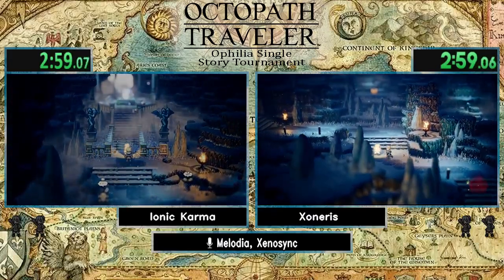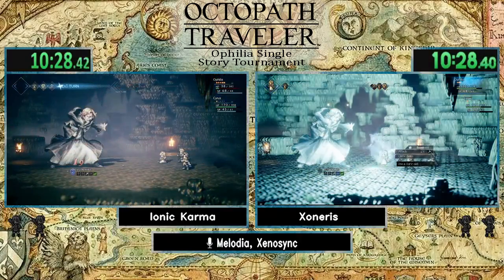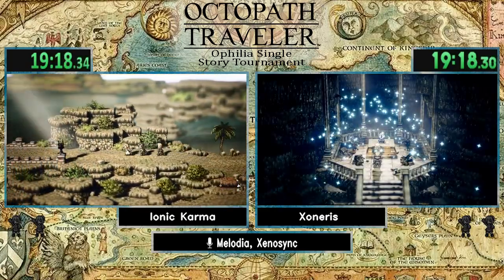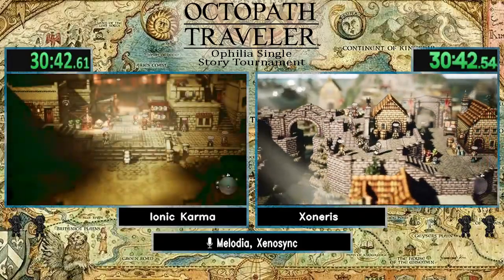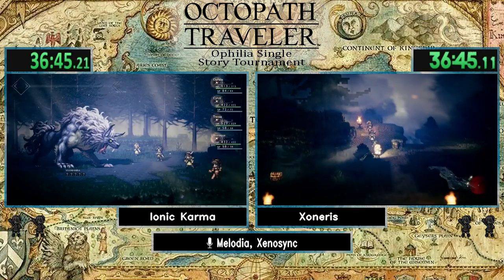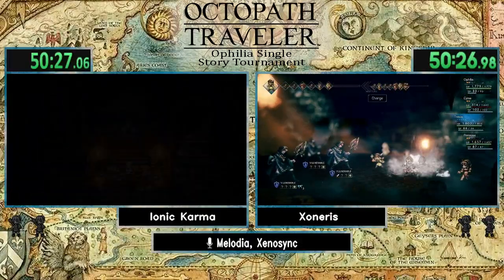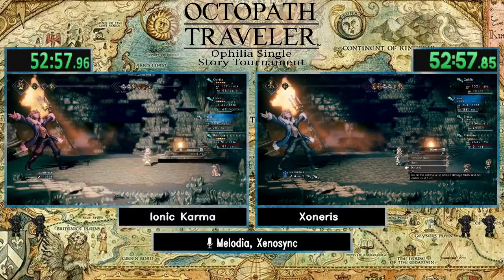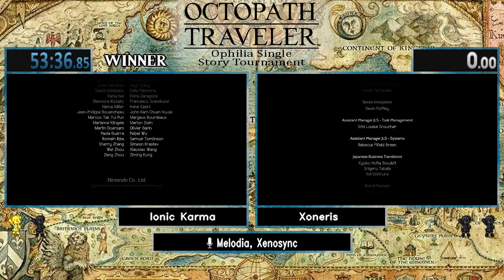Round 1 Ionic Karma vs Xoneris. Octopath Traveler Ophilia Single Story Tournament 2020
Octopath Traveler Ophilia Single Story Tournament 2020